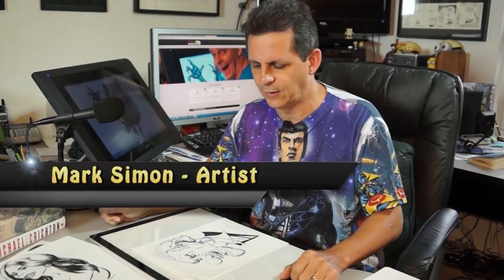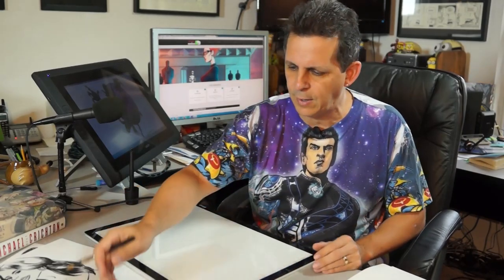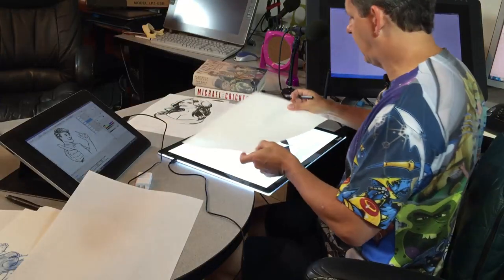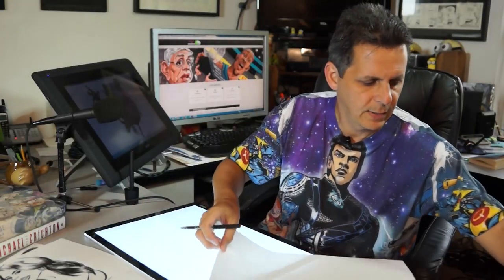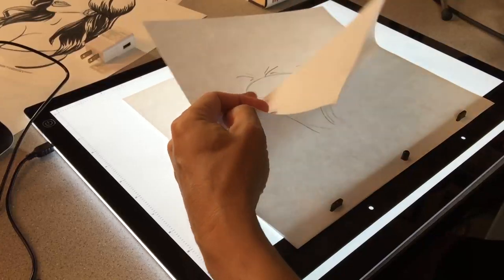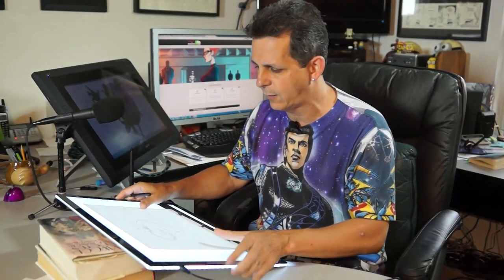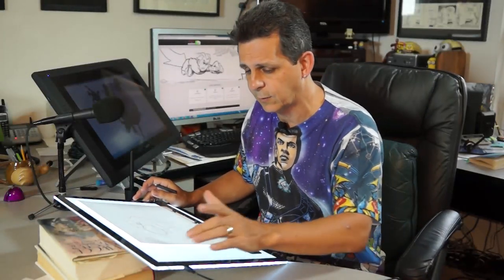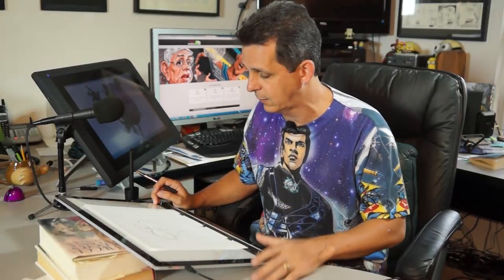Litup LED Light Pad LP3-USB product review by Mark Simon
Artist Mark Simon checks out the new digital light table/ light pad by Litup.

Portable, light and functional, the Litup is a great addition to any art studio.